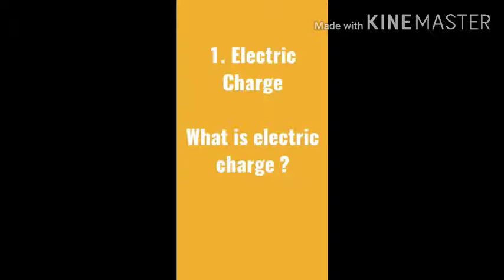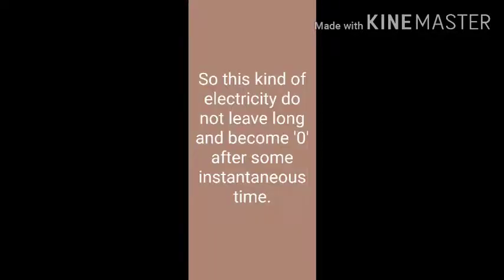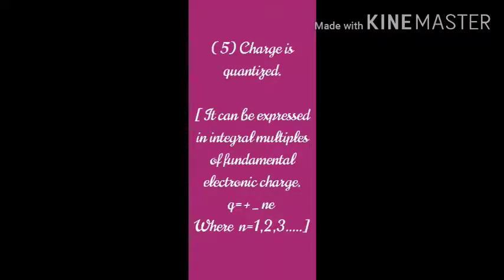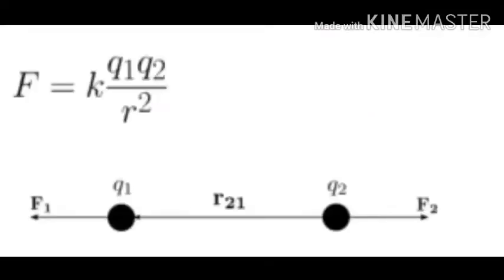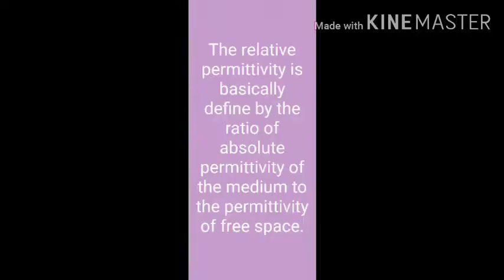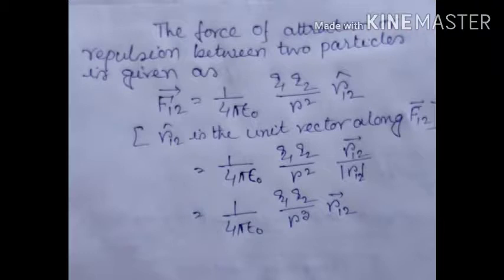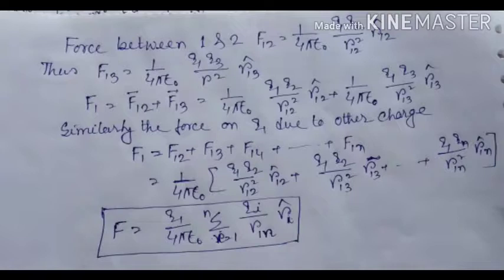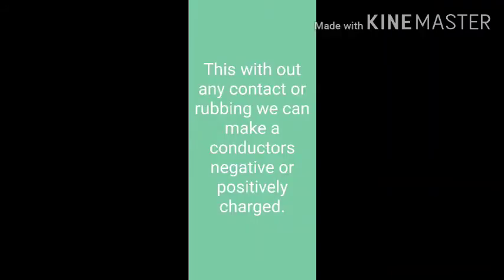BASIC PHYSICS FOR CLASS-12